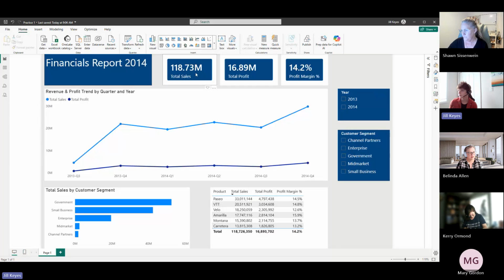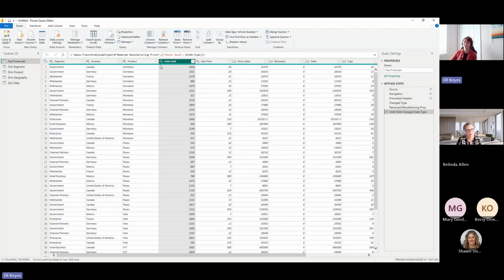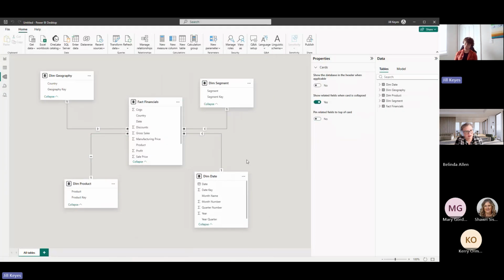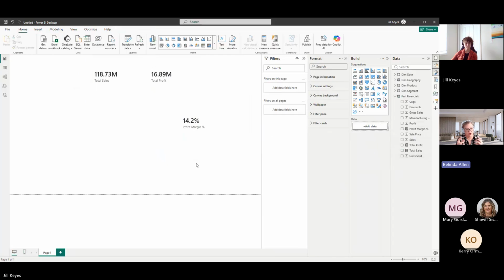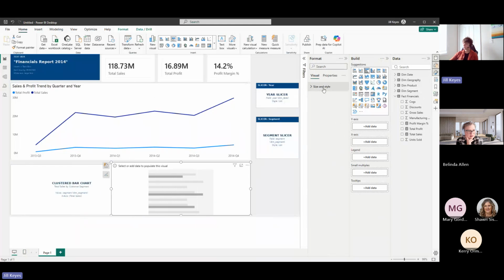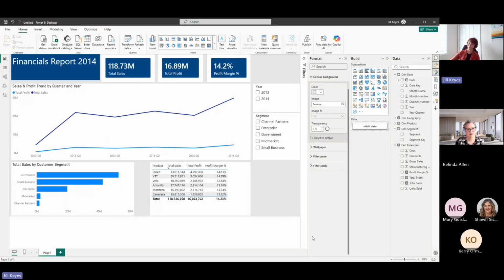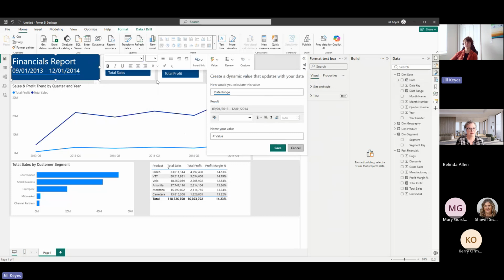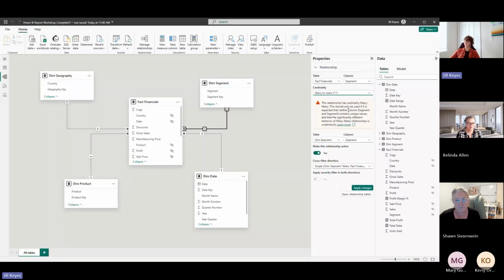Power BI Beginner Workshop: Build Your First Dashboard (Data Modeling, DAX & Visuals) – Jill Keyes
Thanks for joining the Power BI Beginner Workshop!

In this session, we build a complete Power BI dashboard from scratch—importing Excel data, creating a clean star‑schema data model, writing essential DAX measures, and designing interactive visuals.

💬 Drop your questions below—I respond to every comment!